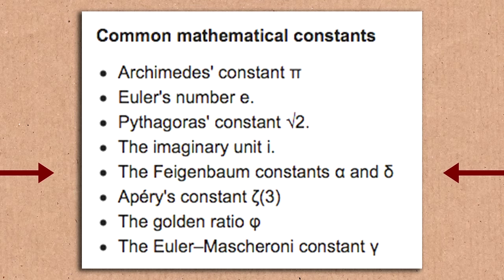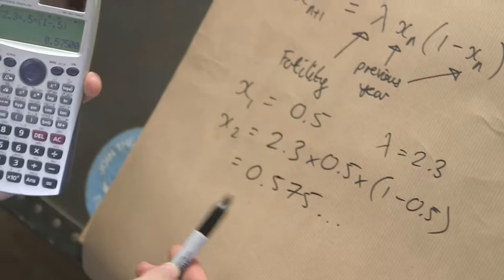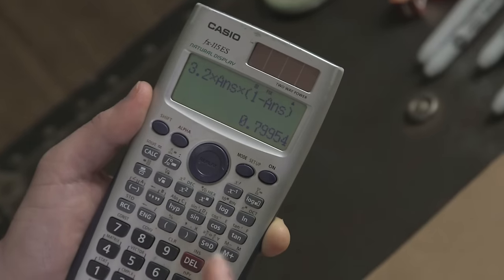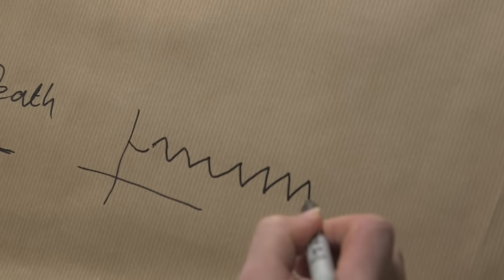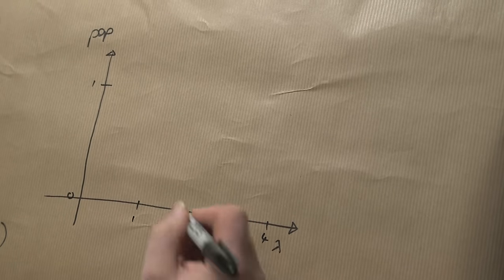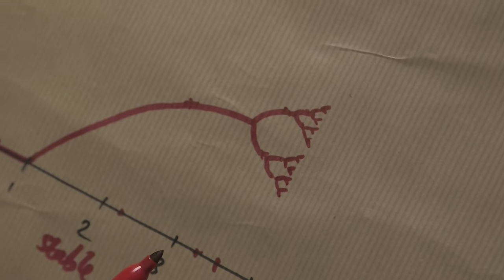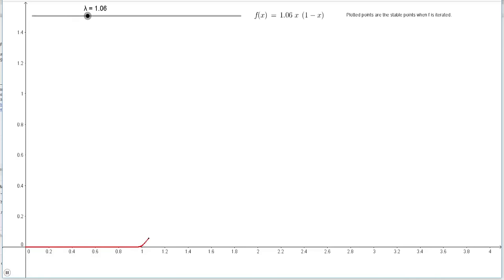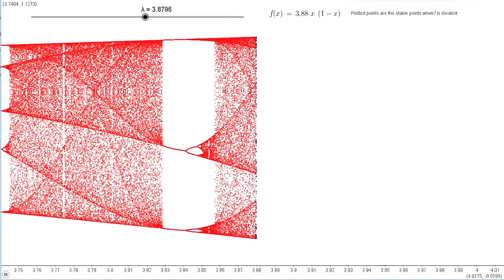The Feigenbaum Constant (4.669) - Numberphile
The Feigenbaum Constant and Logistic Map - featuring Ben Sparks.

Watch Ben build (from scratch) the Bifurcation Geogebra visualisation file he uses, on his channel

We are also supported by Science Sandbox, a Simons Foundation initiative dedicated to engaging everyone with the process of science.